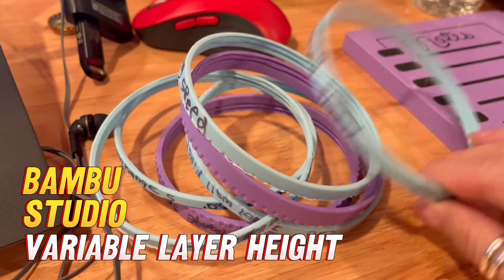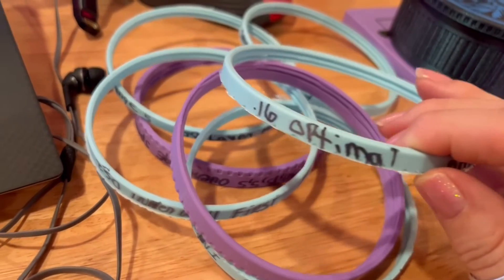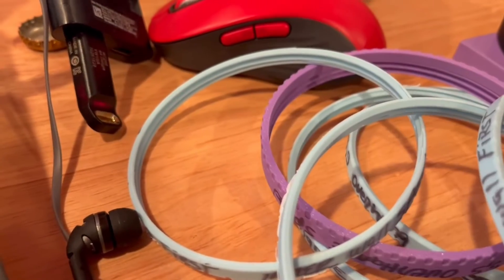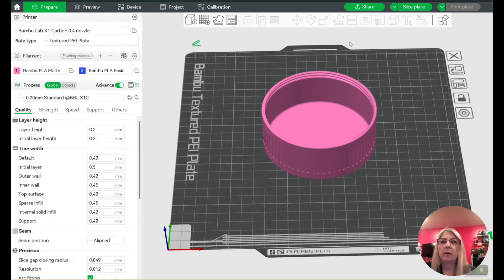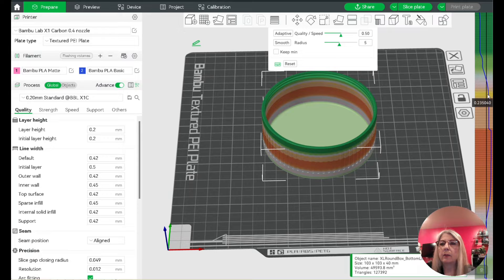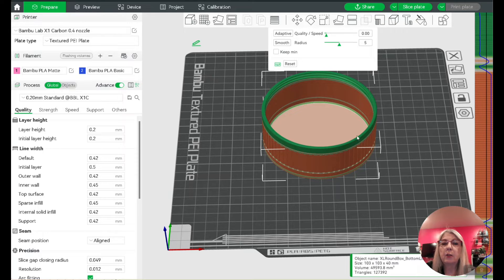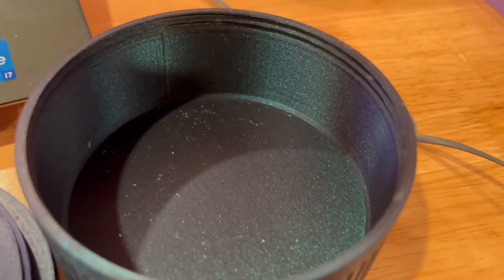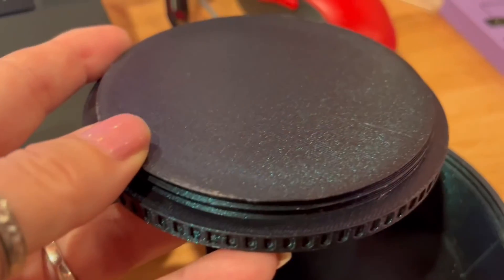Bambu Studio Variable Layer Height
How to use variable layer height to solve stringing and other problems with threads.  If you are having issues printing inside threads on a large diameter round box then try using the variable layer height.  You can also use it on prints that have round corners that are not printing well.